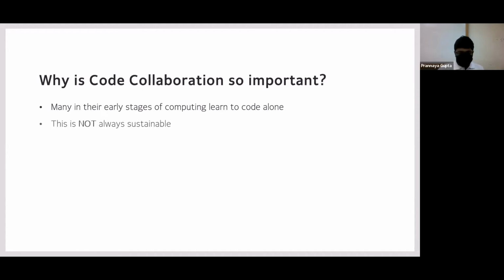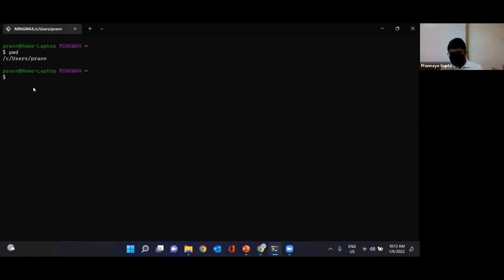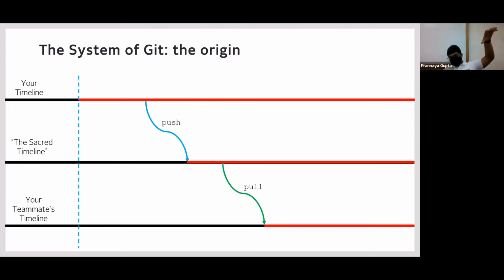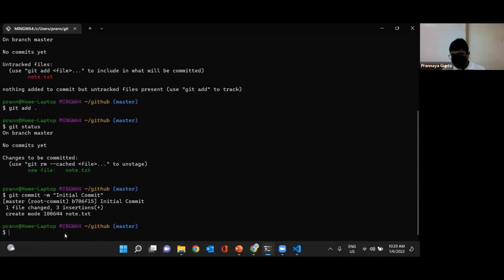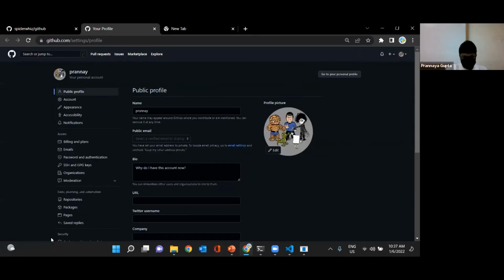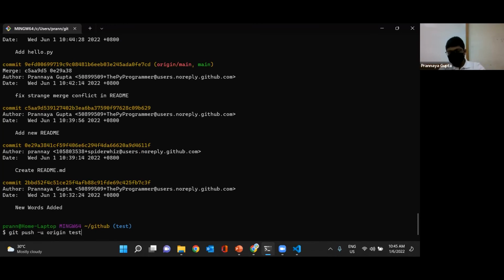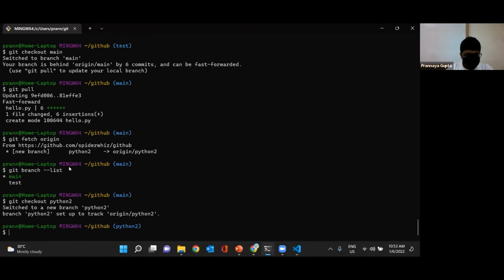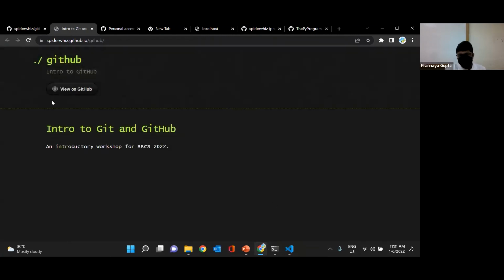Introduction to Git and GitHub - Workshop Playback | BuildingBloCS 2022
This workshop was conducted on Wednesday, 1 June 2022, at [GMT +8] 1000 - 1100

This workshop will cover the fundamentals of Git workflows and GitHub as a platform. Some basic commands in Git will be covered as well as editing with GitHub as well.